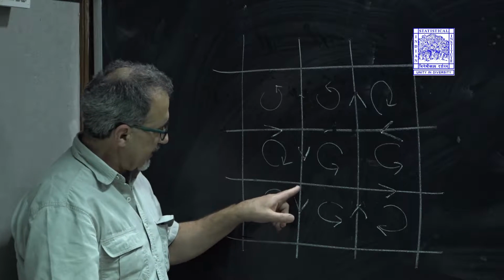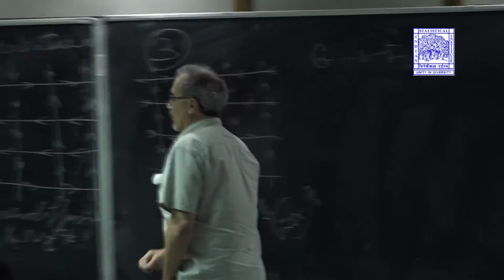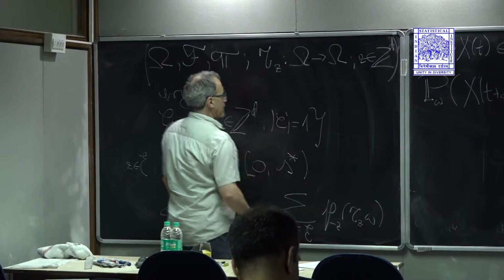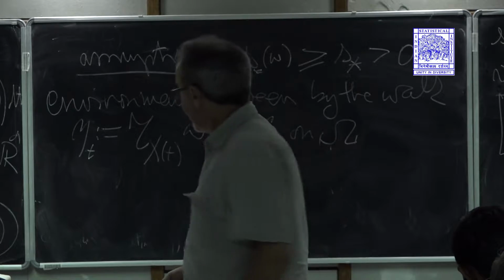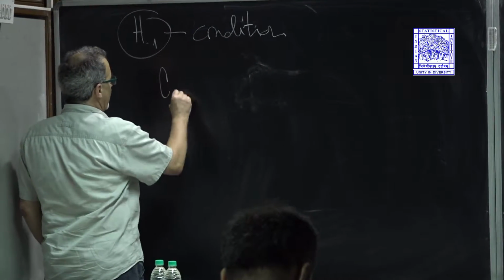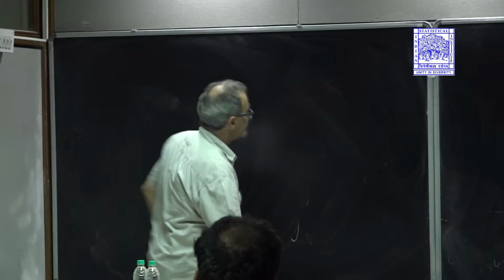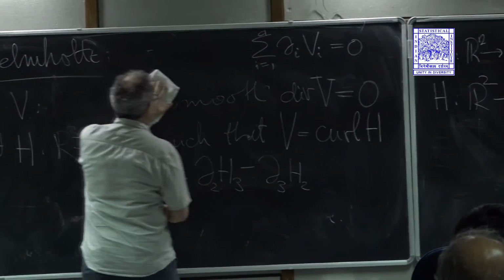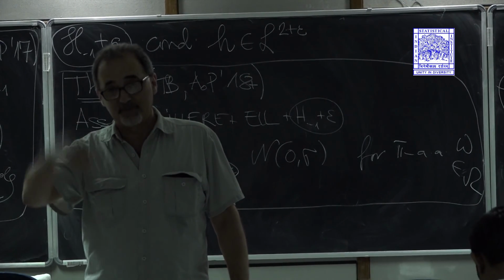Random walk in doubly stochastic random environments (or divergence-free random drift field) Part I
Technical Lecture (Part I) of Ashok Maitra Memorial Lecture Series 2017-18 delivered by Bálint Tóth, School of Mathematics,University of Bristol and Alfred Rényi Institute of Mathematics, Hungarian Academy of Sciences at Indian Statistical Institute, Kolkata on 19th March 2018.